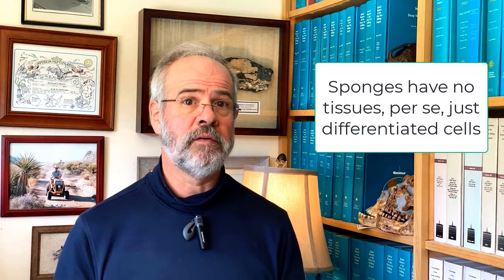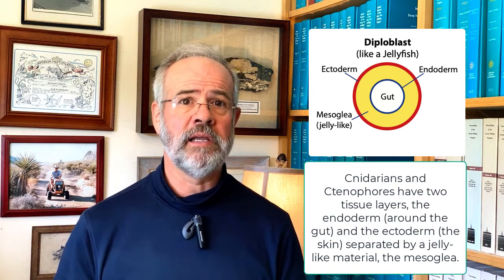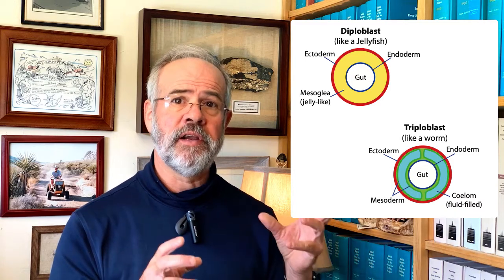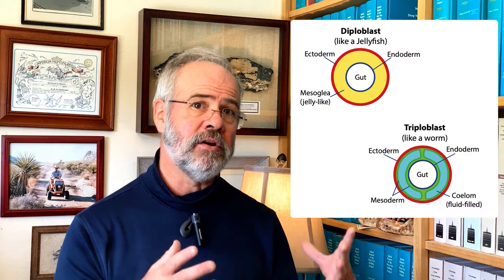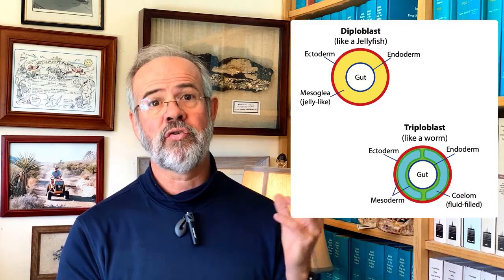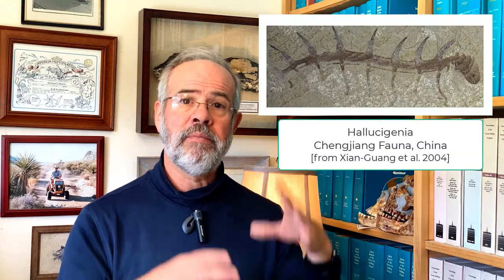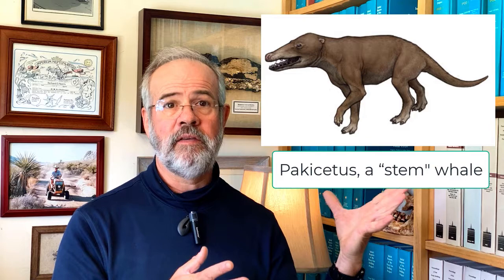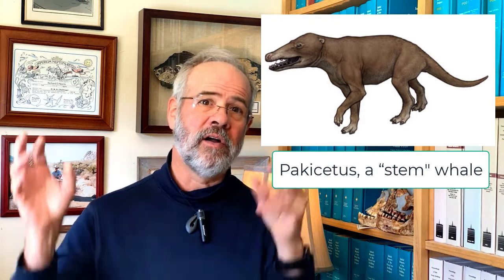V26 Animal Body Plans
"Stem" and "Crown" groups of animals show the sequence of evolution.  Further, the development of a coelom allows animals to mine sediment for the first time, massively speeding up the Earth's "Planetary Metabolism".